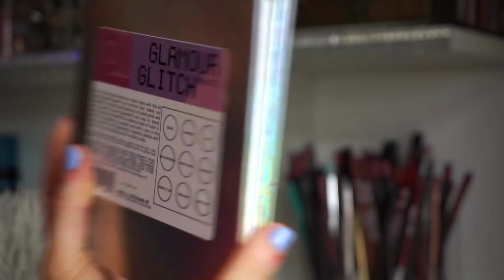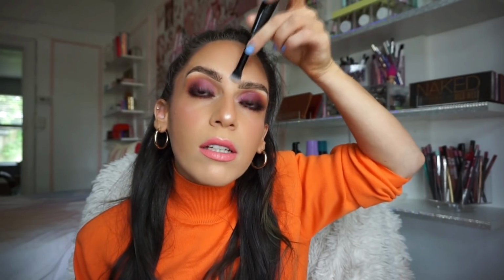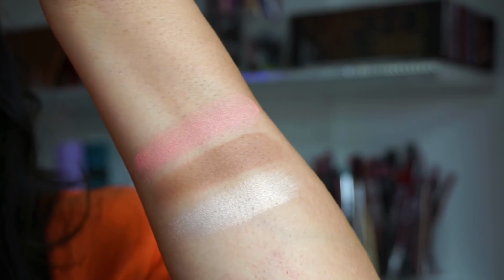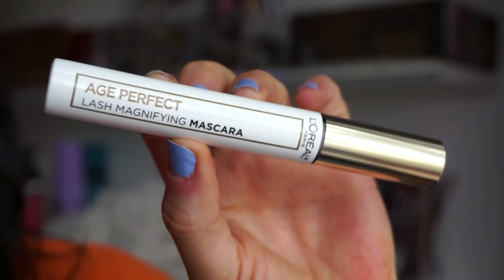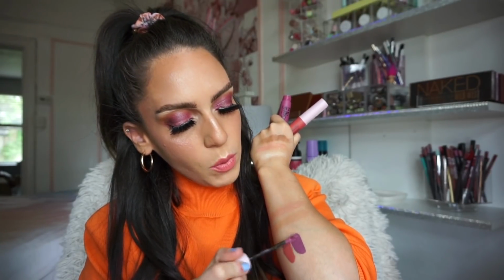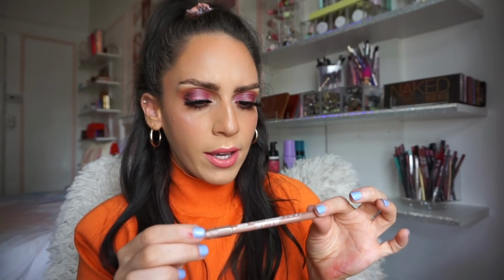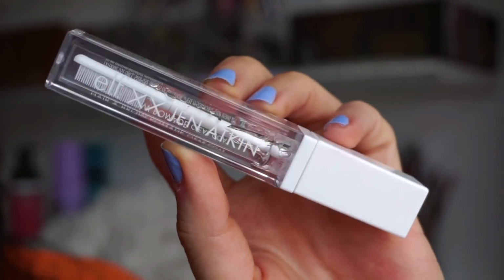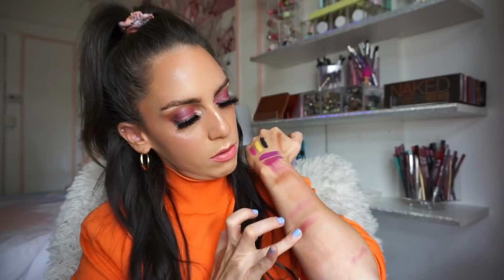I SPENT $350 AT ULTA... HERE'S WHAT I GOT!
Hey Guys!!
Welcome back! For todays video I share with you all a really fun Ulta Beauty Haul! I picked up a bunch of new makeup & skincare items from various different amazing brands!
What were some makeup/skincare items you recently picked up from @ultabeauty

4) Follow Ofra Cosmetics on Instagram OFRACOSMETICS
5) Comment: Anything you would like!
Leave your insta in the comment too - so I could contact you if you win!

There will be 5 winners! THATS IT, GOOD LUCK!

♡ PRODUCTS MENTIONED ♡
Ofra Glamour Glitch Palette
Ofra NikkieTutorials Highlighting Trio
Ofra Flexi Slick Lip Crème
Ofra Lip Exfoliator

Ofra Vitamin E Lipstick
Elf Cosmetics Complexion Duo Brush
Ahava Bath & Shower Oil
Anastasia Beverly Hills Face Palette
Jaclyn Cosmetics Bronze & Blushing Duo

Covergirl Easy Breazy Brow Pencil
OGX x Kandee Johnson Dry Shampoo
Loreal Age Perfect Lash Magnifying Mascara
Flower Beauty Seal the Deal Luminizing Setting Spray

NYX Lip Lingerie XXL Matte Liquid Lipstick
Blinking Beauté Faux Mink Luxe Lashes Half Lash
Maybelline Fit Me Tinted Moisturizer
La Girl Shockwave Lip Liner
La Girl Shockwave Eyeliner

NYX Slide On Lip Pencil Waterproof Lip Liner
Flower Beauty Mix N' Matte Lip Duo
Elf Cosmetics e.l.f. x Jen Atkin Hair & Brow Pomade
Beauty Bakerie Proof is in the Puddin' Eyeshadow Palette
Benefit Cosmetics Fouroscope Palette

Liora Yags
5308 13th Avenue
Suite 505​